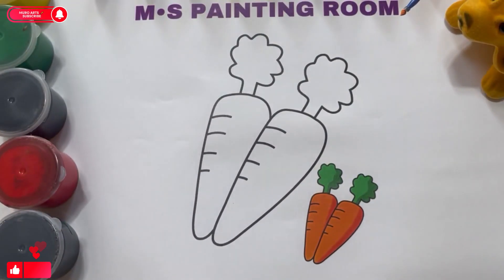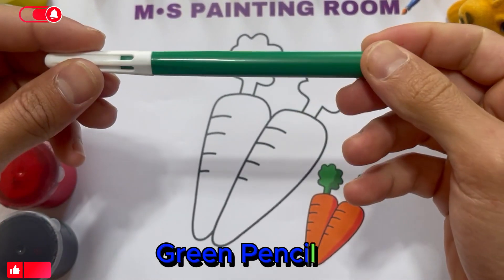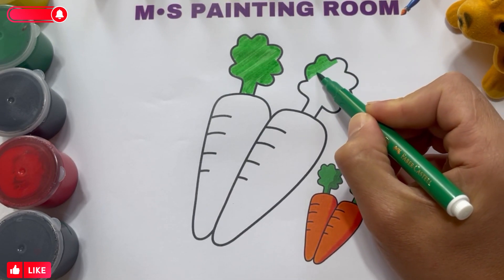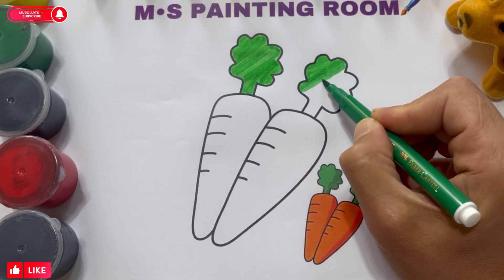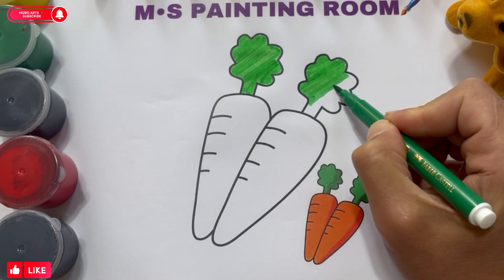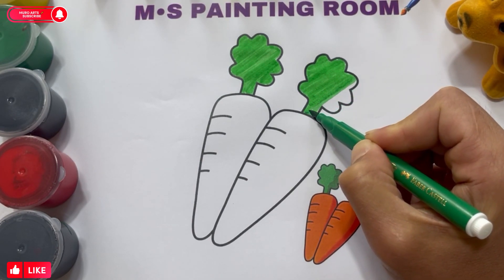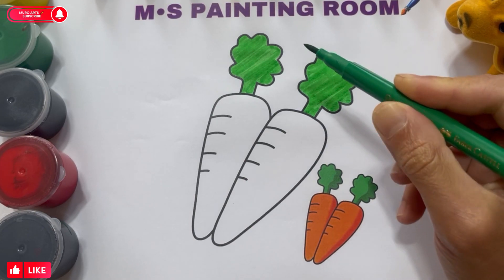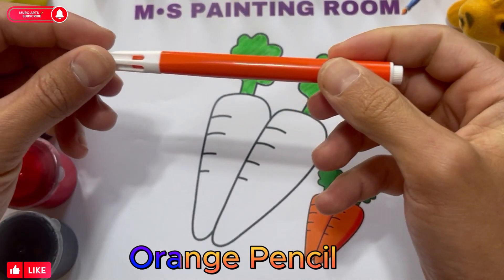How to paint carrots Special painting learning videos for children